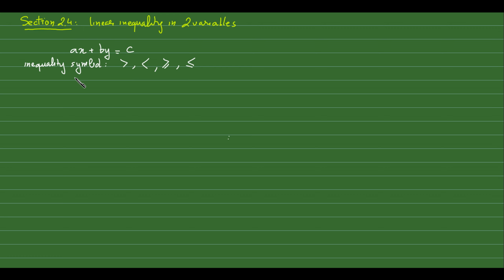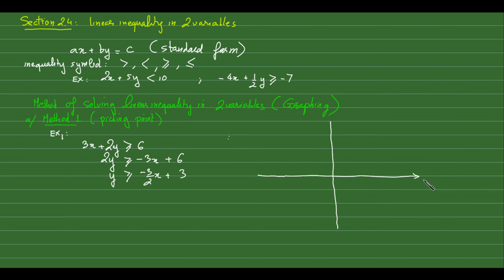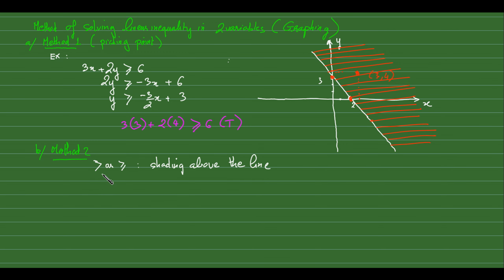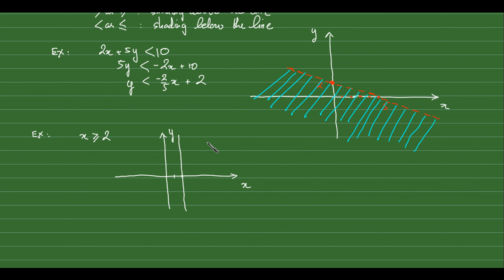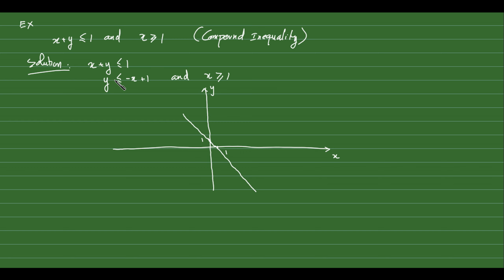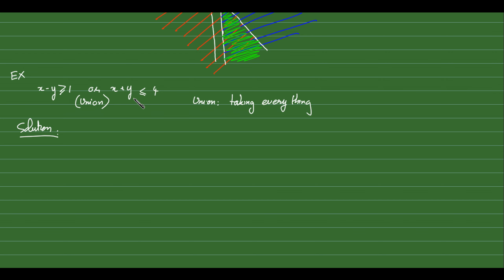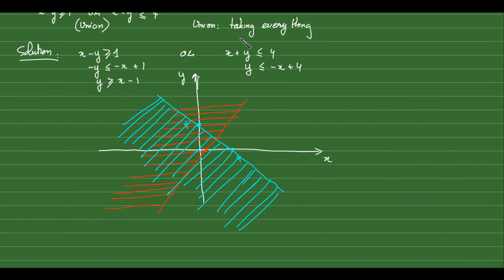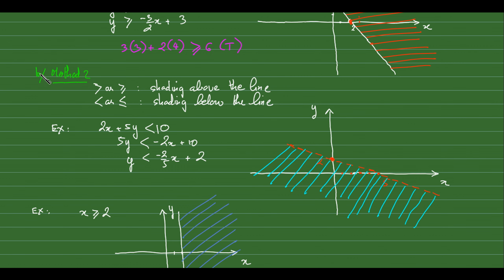PMAT1033 Section 2.4: Linear Inequality in two variables